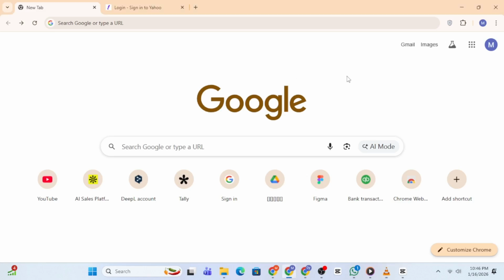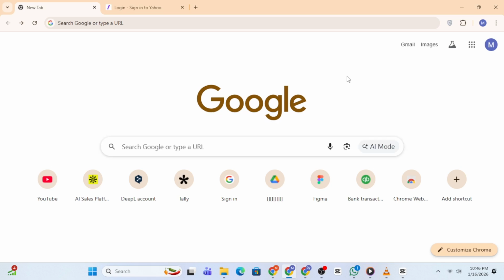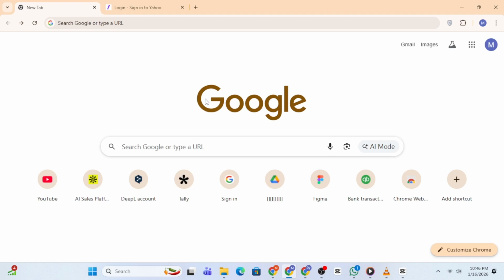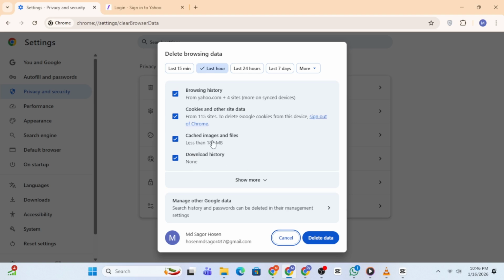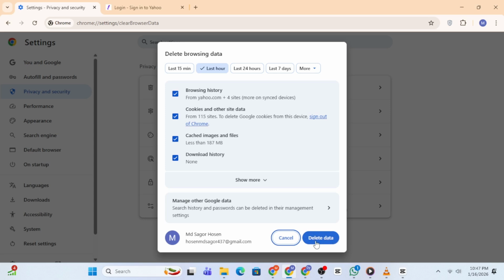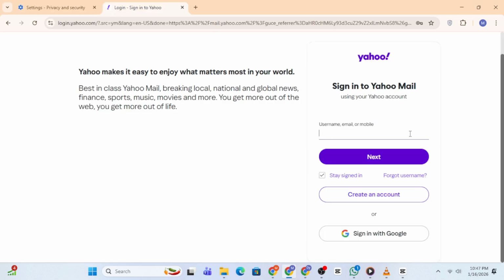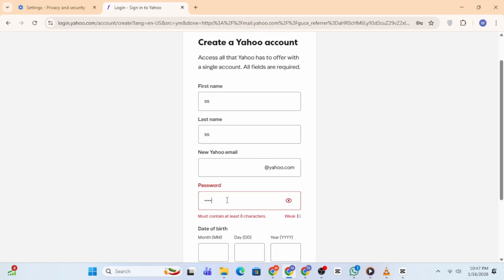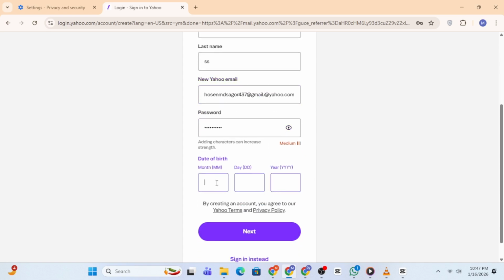How to Fix Yahoo Mail Login Problem – (2026) Step By Step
Learn How to Fix Yahoo Mail Login Problem by checking account credentials, verifying security settings, clearing browser cache, and resolving common access issues to sign in successfully.